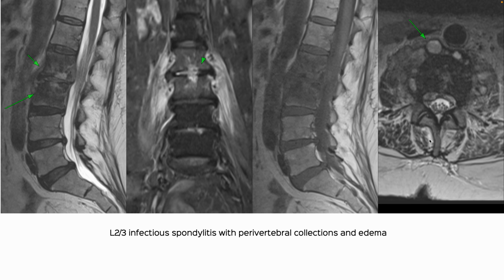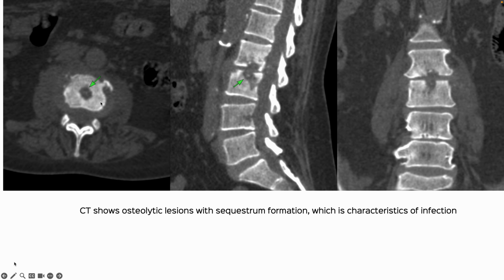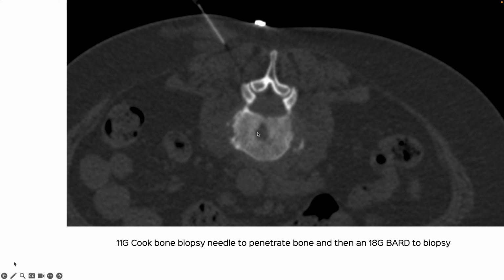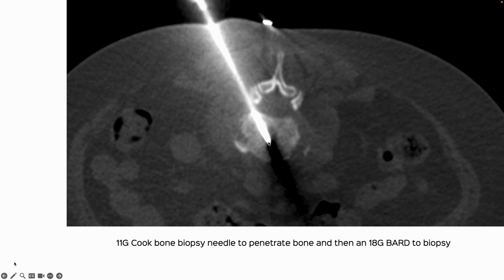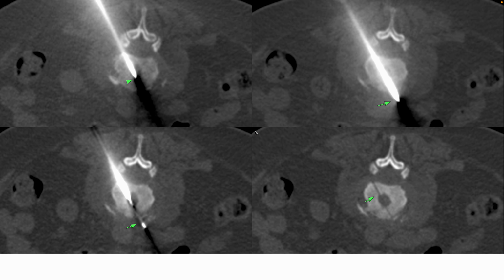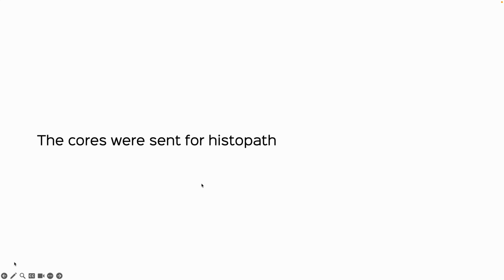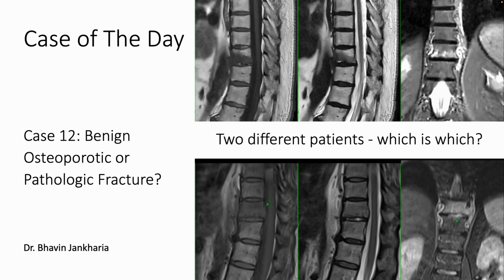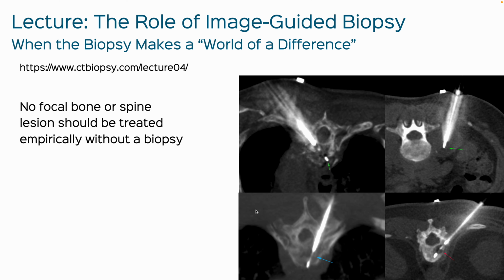Case of the Day 020 - 2025 04 17 - CT Guided Biopsy and Sequestra in Spine Infections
61-years old treated Ca breast with PET and MRI showing an L2/3 infectious spondylitis with one negative biopsy.

The CT at the time of biopsy showed sequestra in the osteolytic lesions, characteristic of infection.

The biopsy was done to obtain material for histopath and culture (AFB, aerobic, fungal, Biofire).

Previous videos on these subjects